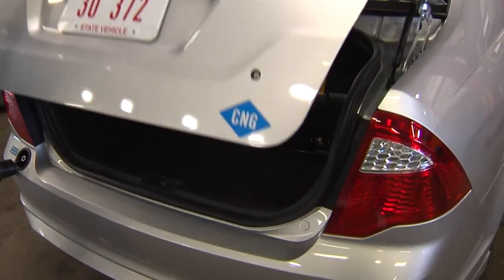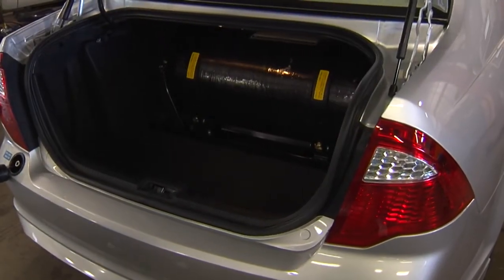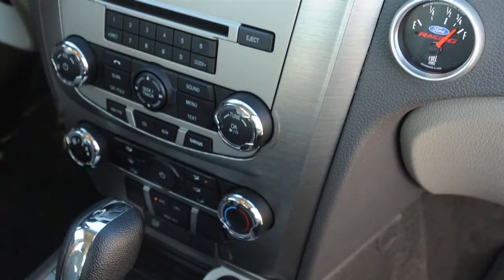Benefits of CNG Cars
Associate director David Benfield of OARDC and owner of Pallotta Ford Lincoln, Michael Pallotta, discuss the benefits of CNG cars.